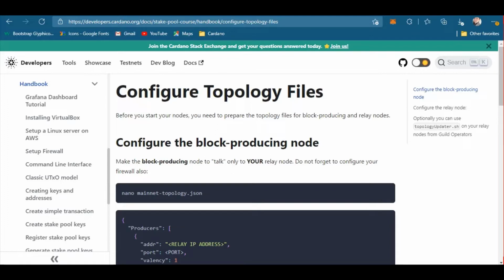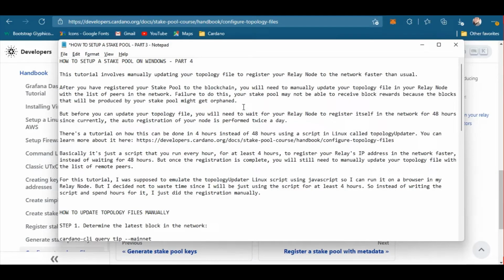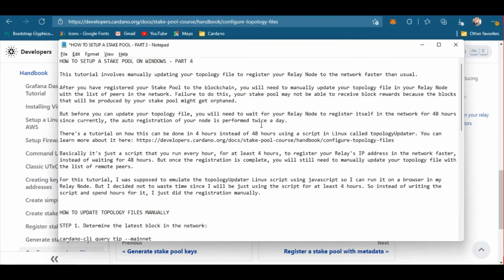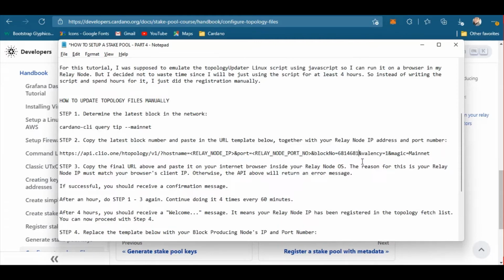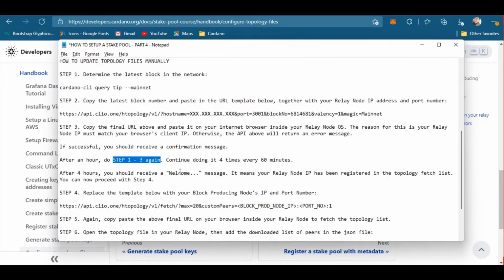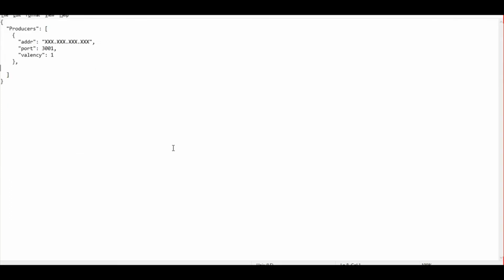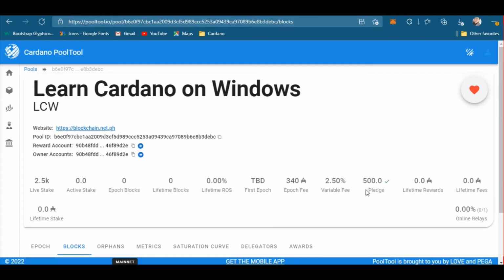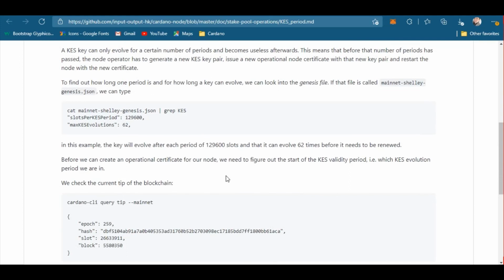Cardano Tutorial [22-003D] - Setup a Stake Pool on Windows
HOW TO SETUP A STAKE POOL ON WINDOWS - PART 4

This tutorial involves manually updating your topology file to register your Relay Node to the network faster than usual.

After you have registered your Stake Pool to the blockchain, you will need to manually update your topology file in your Relay Node with the list of peers in the network. Failure to do this, your stake pool may not be able to receive block rewards because the blocks that will be produced by your stake pool might get orphaned.

But before you can update your topology file, you will need to wait for your Relay Node to register itself in the network for 48 hours since currently, the auto registration of your node is performed twice a day.

There's a tutorial on how this can be done in 4 hours instead of 48 hours using a script in Linux called topologyUpdater.

Basically it's just a script that you run every hour, for at least 4 hours, to register your Relay's IP address in the network faster, instead of waiting for 48 hours. But once the registration is complete, you will still need to manually update your topology file with the list of remote peers.

For this tutorial, I was supposed to emulate the topologyUpdater Linux script using javascript so I can run it on a browser in my Relay Node. But I decided not to waste time since I will be just using the script for at least 4 hours. So instead of writing the script and spend hours for it, I just did the registration manually.

HOW TO UPDATE THE TOPOLOGY FILE MANUALLY

STEP 1. Determine the latest block in the network:

cardano-cli query tip --mainnet

STEP 2. Copy the latest block number and paste in the URL template below, together with your Relay Node IP address and port number:

STEP 3. Copy the final URL above and paste it on your internet browser inside your Relay Node OS. The reason for this is your Relay Node IP must match your browser's client IP. Otherwise, the API above will return an error message.

If successful, you should receive a confirmation message.

After an hour, do STEP 1 - 3 again. Continue doing it 4 times every 60 minutes.

After 4 hours, you should receive a "Welcome..." message. It means your Relay Node IP has been registered in the topology fetch list. You can now proceed with Step 4.

STEP 4. Replace the template below with your Block Producing Node's IP and Port Number:

STEP 5. Again, copy-paste the above final URL on your browser inside your Relay Node to fetch the topology list.

STEP 6. Open the topology file in your Relay Node, then add the downloaded list of peers in the json file:

notepad "configuration\cardano\mainnet-topology.json"

STEP 7. Restart your Relay Node. Just stop the batch file running using Ctrl-C then run again the batch file of your node.

Congratulations! Your stake pool is now fully propagated in the network and ready to product blocks.